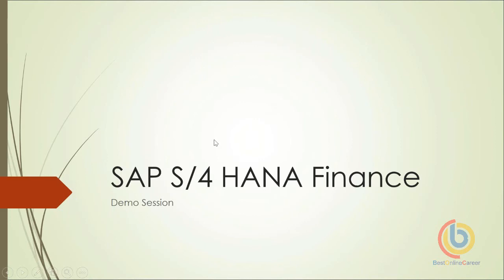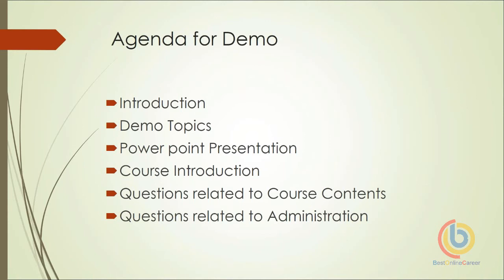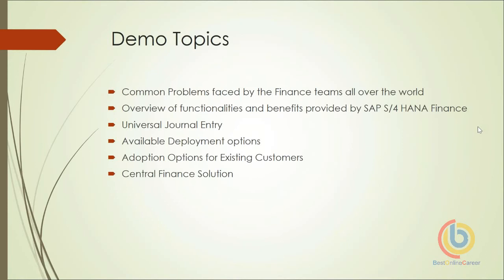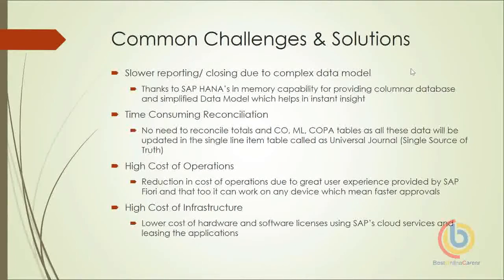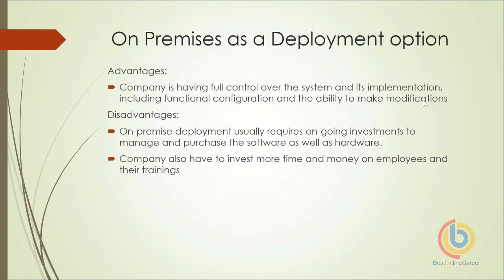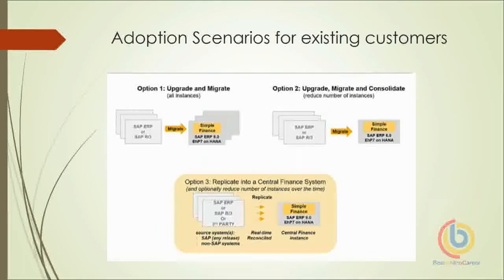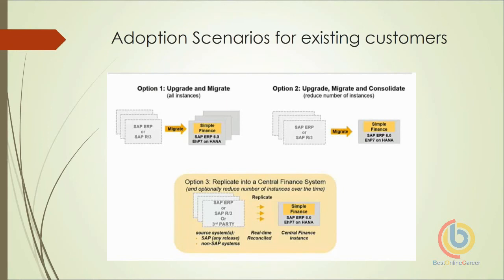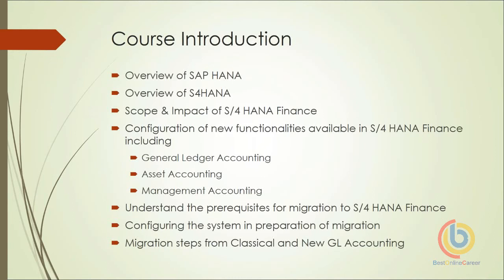SAP S4 HANA Simple Finance Training | Introduction to SAP Simple Finance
SAP S4 HANA Simple Finance Training Demo

☑What is SAP S4 Hana Simple Finance.
☑ What are the benefits of SAP S4 Hana Simple Finance

Best Online Career is a leading SAP online training company, that offers quality training through our experienced and qualified SAP consultants working In different parts of the globe.
Join the latest S4 HANA Simple Finance Online Training & Become an Expert With Cloud Training. SAP S4 HANA Simple Finance Training

Available With Unlimited Server Access & Live Projects.

✅ SAP S4 Hana Simple Finance Online Training Features:
☑️ Free Online Demo
☑️ Interactive Live Online Training
☑️ 24/7 Server Access & Support
☑️ Lifetime Access of Training Videos
☑️ Weekday as well as Weekend Batches
☑️ 10+ yrs of  Experienced & Professional Trainers
☑️ Training Material Provided by Trainers

Comment your doubts and questions in the comment section we will be happy to help you.

If any of your friends needed SAP S4 Hana Simple Finance training, refer him today!!!

✅ All rights for this video are reserved by the Best Online Career Owner, using any content without permission is not granted.

SAP S4 HANA Simple Finance  Online Training in USA,
SAP Simple Finance  Online Training in UK,
SAP Simple Finance  Online Training in India,
SAP Simple Finance  Online Training in Singapore,
SAP Simple Finance  Online Training in Malaysia,
SAP Simple Finance  Online Training in Australia,
SAP Simple Finance  Online Training in Hyderabad,
SAP Simple Finance  Online Training in Chennai,
SAP Simple Finance  Online Training in Pune,
SAP Finance,
SAP Finance Training,
SAP Finance Module,
SAP Finance Course,
SAP in Finance Course,
SAP Finance Module Course,
Finance Module in SAP